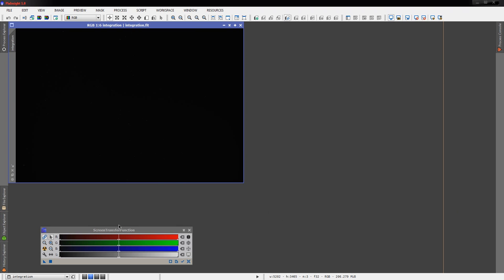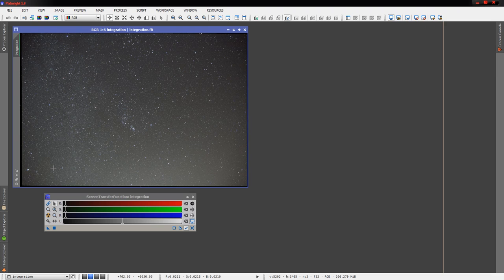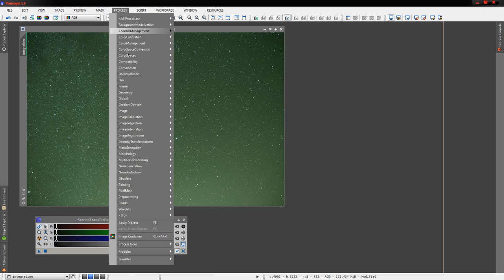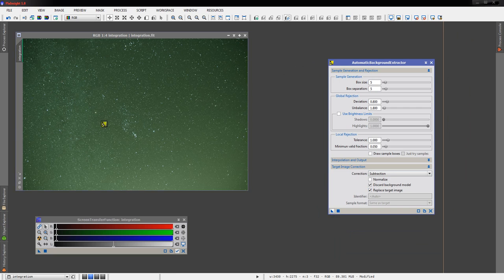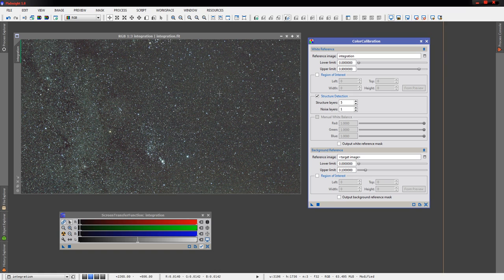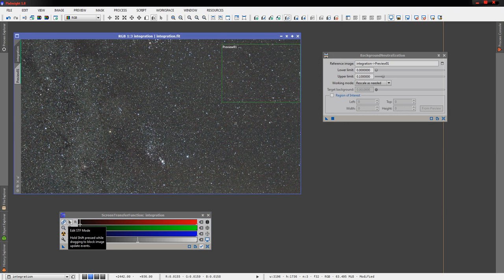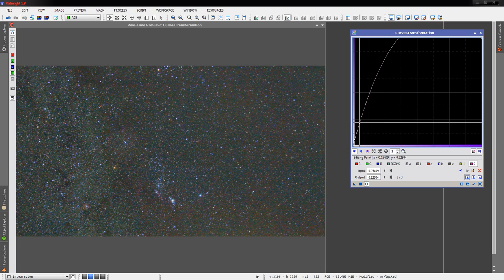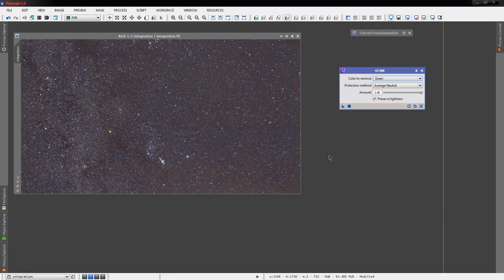Using ABE, Color Calibration, and Curves to deal with a scary gradient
Reddit user MJCfromCT had some concerns with a pretty impressive green gradient present in his image immediately after integration in PixInsight.  He noted that unlinking RGB in the STF window could "handle" it, but that color then seemed to be lost.

In order to address the idea of STF being a "quick look" at things, and not necessarily indicative of a final result, and to show some of the ways we might handle such gradients, I present this quick video showing some of the initial processing steps to "rescue" a fine image from underneath the LP.